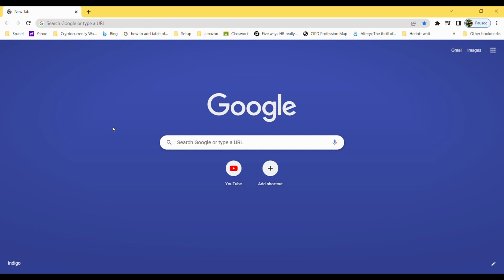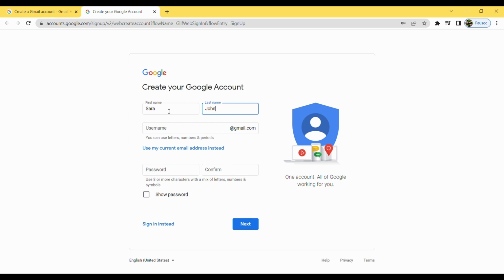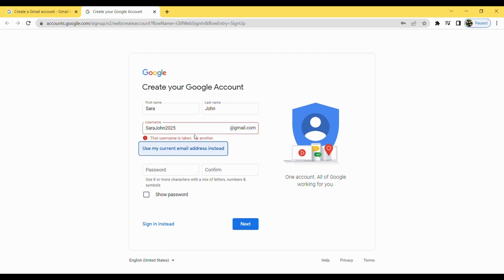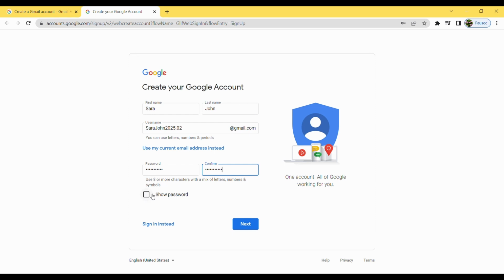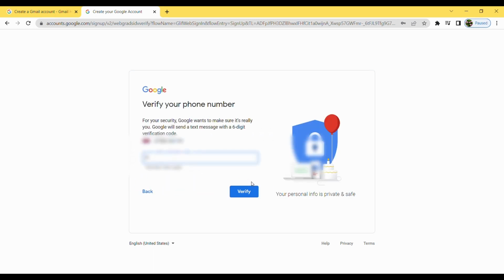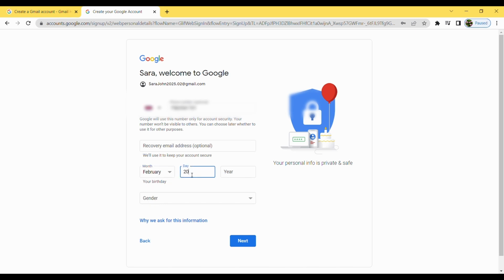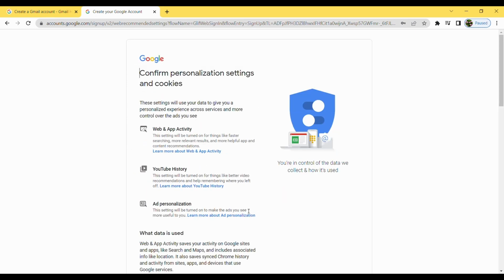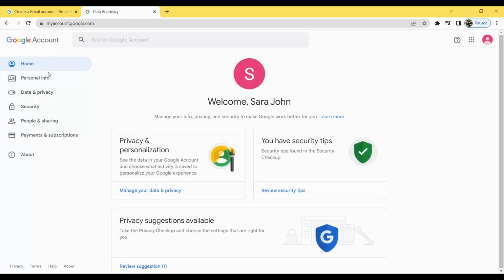How to create a Gmail account for complete beginners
In this video, we will teach you how to create a Gmail account step by step. Lets Go !